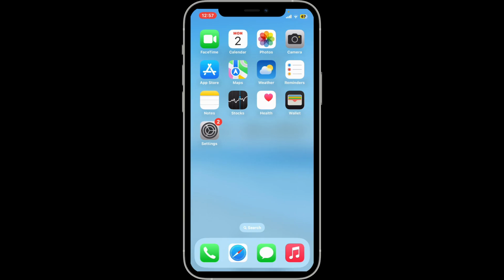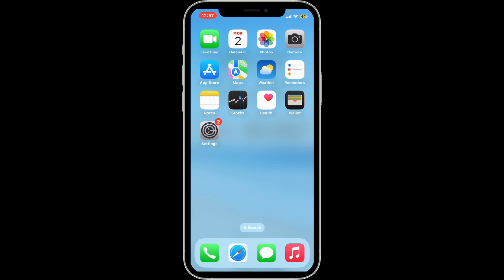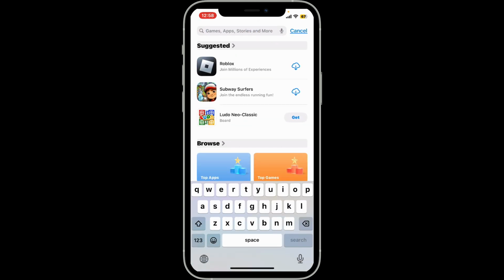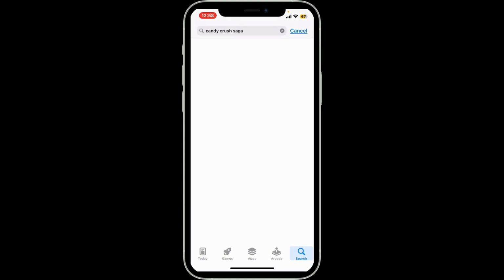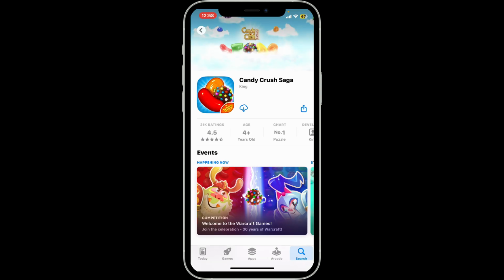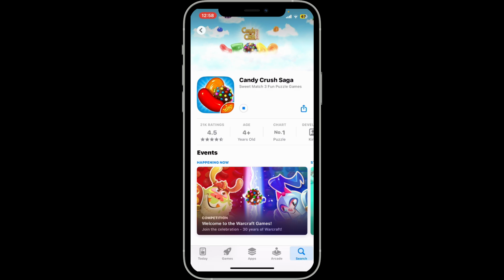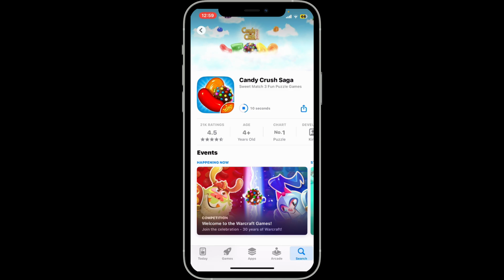How to Download Candy Crush Saga on iPhone 2024?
Want to start playing Candy Crush Saga on your iPhone? 🍬 This video will walk you through the simple steps to download and install the game from the App Store. Follow along and start your candy-crushing adventure in no time!